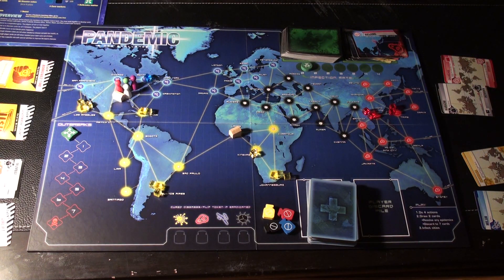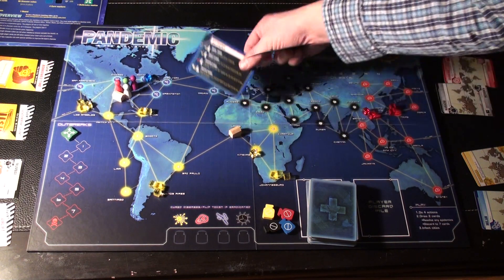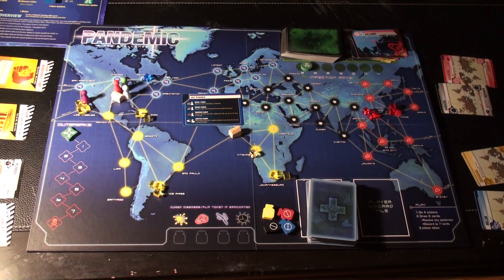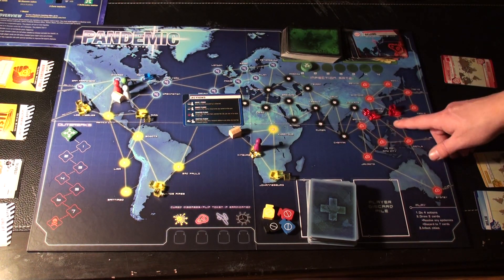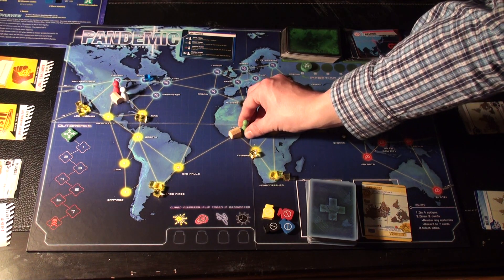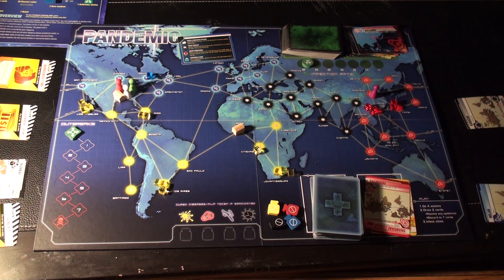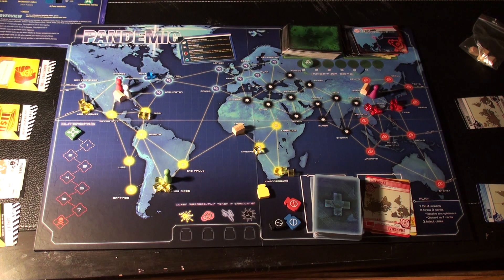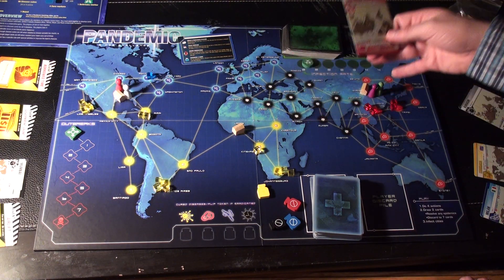Pandemic Overview of Rules (2 of 5) - available player actions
This is a summary of the 8 different actions you can take to progress yourself towards the goal of preventing and controlling disease spread and developing four cures.